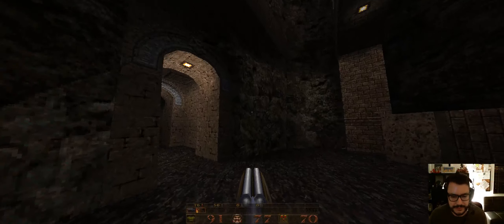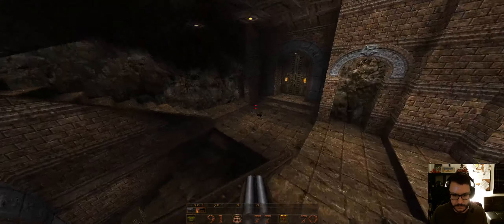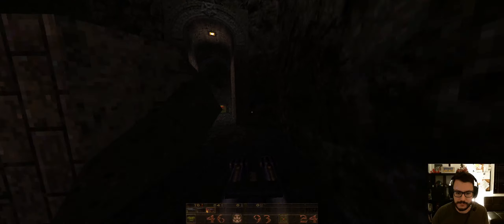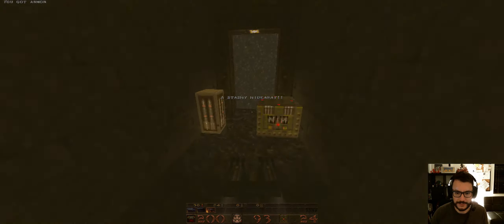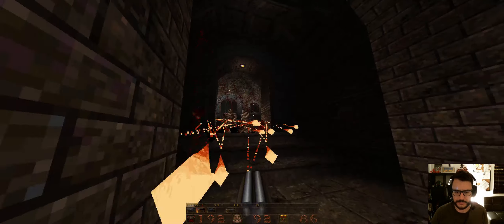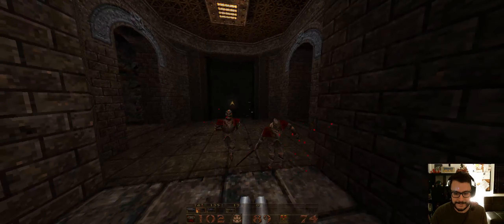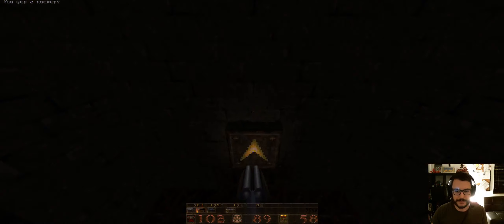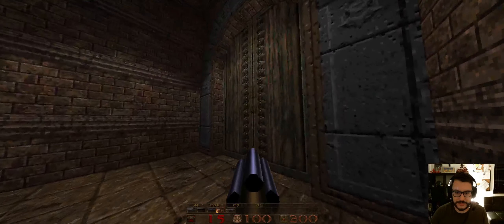Q1SP: Pain in the Arch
Revisiting some of MFX's classic maps in preparation for my Quakecast interview with him.